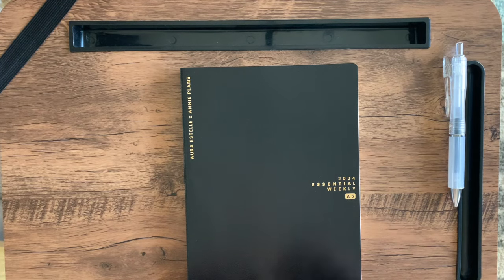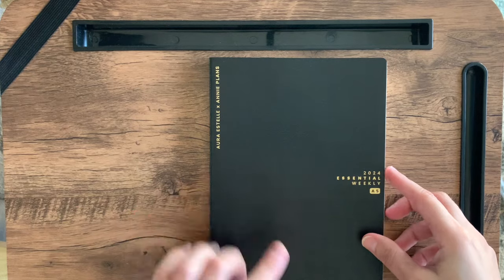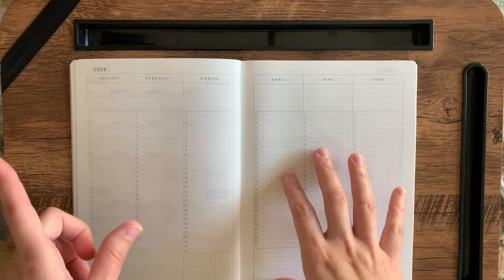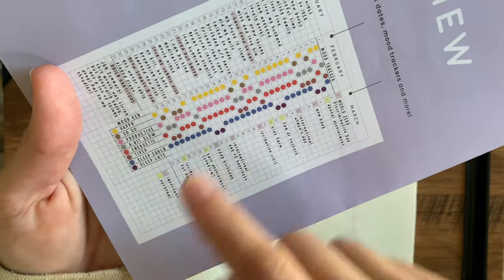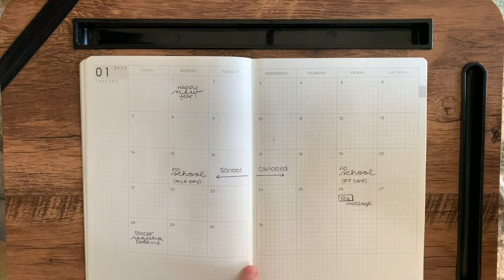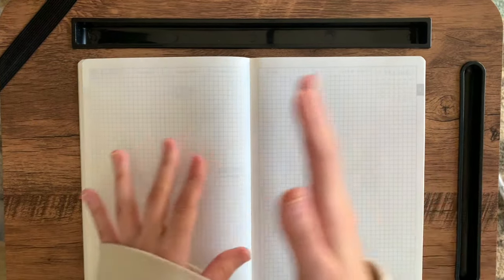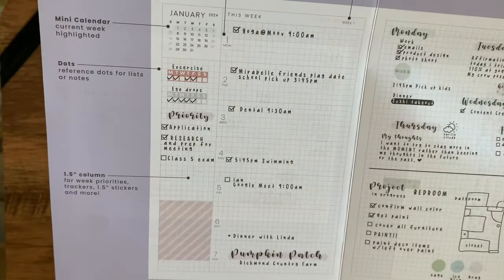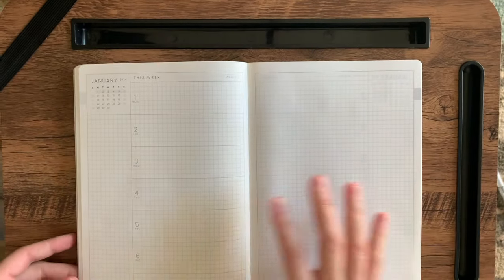Great Hobonichi Weeks Alternative | Aura Estelle x Annie Plans 2024 Weekly Planner Review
This video is a review of the Aura Estelle x Annie Plans 2024 Weekly Essentials A5, which is a great Hobonichi alternative with white Tomoe River Paper & a completely neutral color scheme.

Shop this Planner:
Aura Estelle x Annie Plans A5 Essential Weekly 2024 Planner

JOIN LAUREN'S LIST:

"Lauren's List" is my email newsletter that is an extension of what I share on CreatingSelfCarePlans.com and my YouTube Channel, Creating Self-Care Plans.

Once a month, I'll bring you news and inspiration within the planning, productivity & self-care spaces so that you can learn new strategies to help you plan better and feel better.